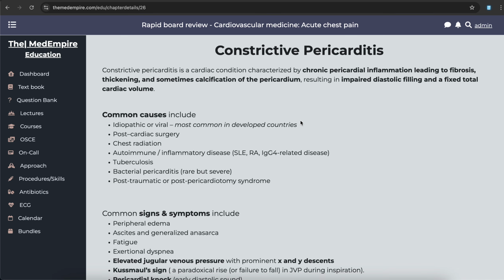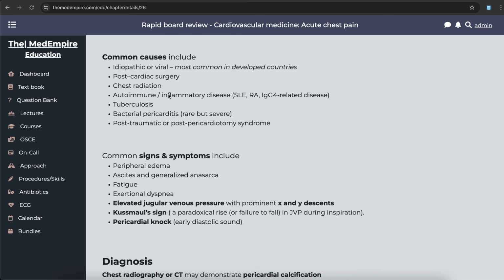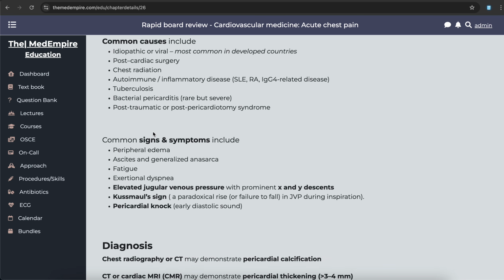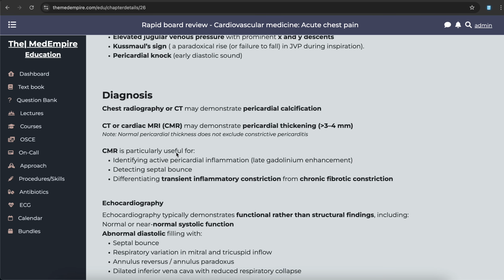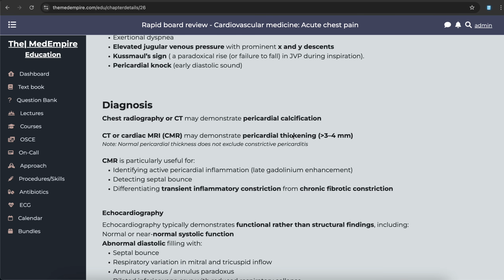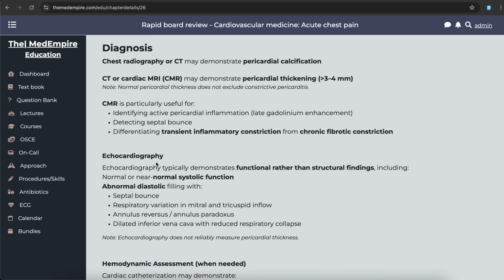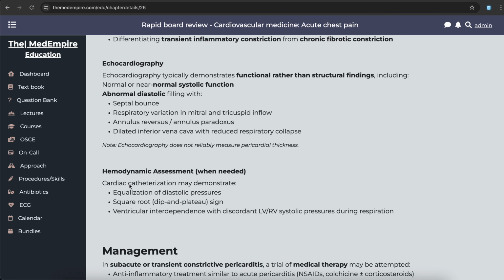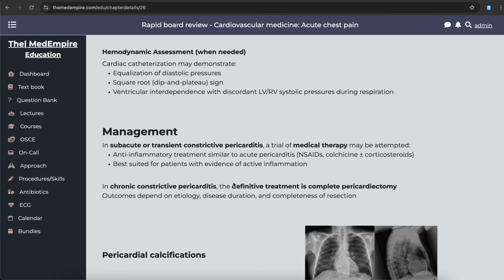Constrictive Pericarditis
The Platform

MED